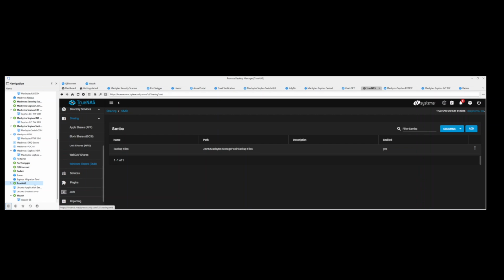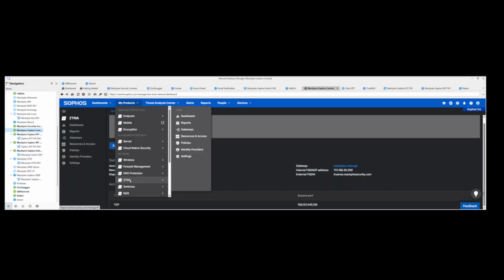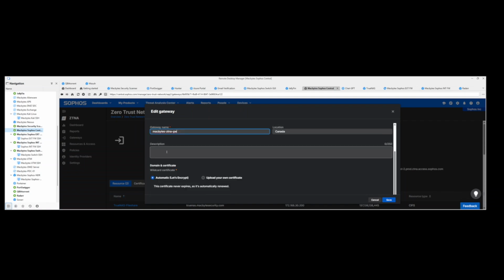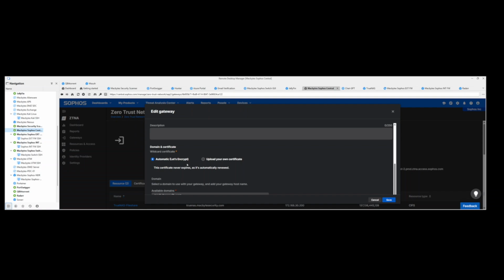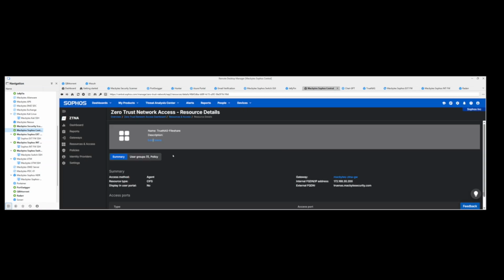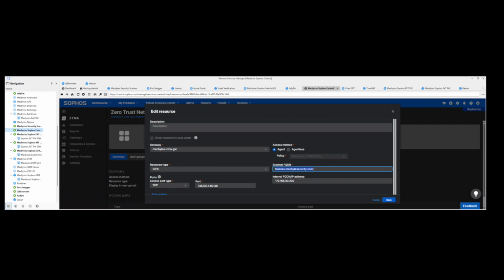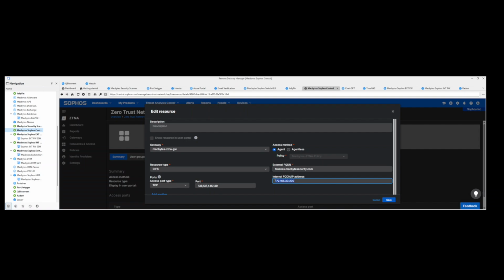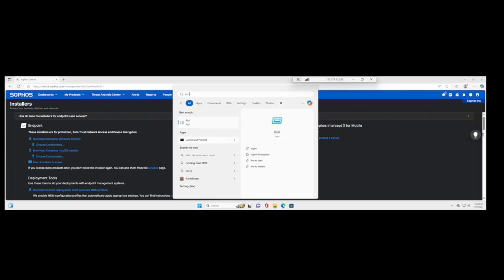SMB FILE SHARE OVER ZTNA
How to configure Sophos ZTNA to provide remote users with SMB file share without granting them full access to the File Server